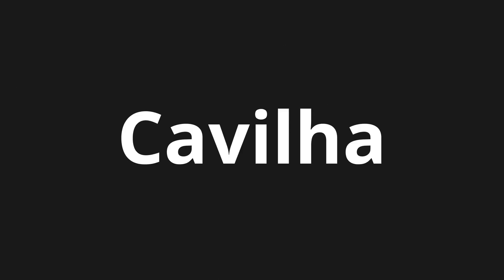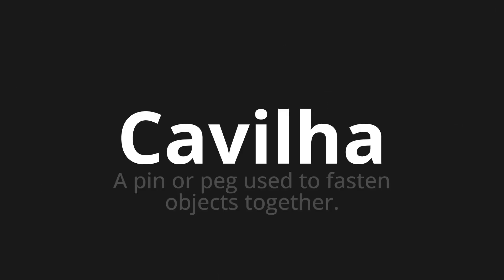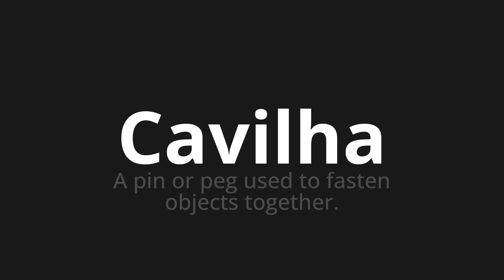How to pronounce Cavilha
Master the Pronunciation of 'Cavilha WHICH MEANS CAVILHA' - which means : Pin or Peg Used to Fays Objects Together. 📝 with @PortuguesePronunciation 🎓🗣️ - [Your Guide to Portuguese]

Learn to pronounce 'Cavilha' perfectly in Portuguese with our easy and engaging tutorial by @PortuguesePronunciation! 📖📽️ In this comprehensive video, we provide you with native speaker examples 🗣️👂 and phonetic breakdowns 🎵 to ensure you get the pronunciation just right.

How to say Peg in Portuguese